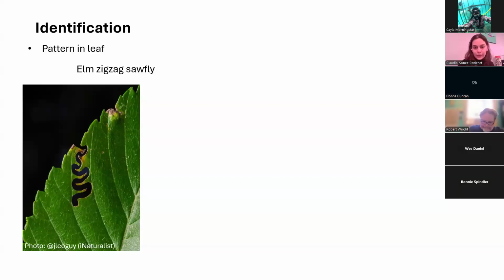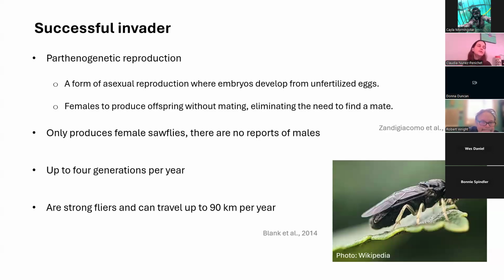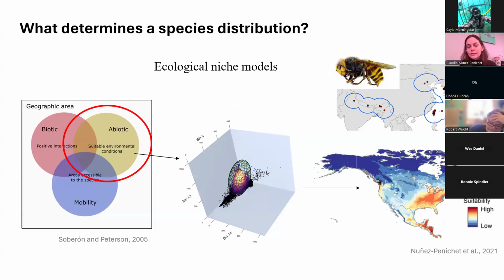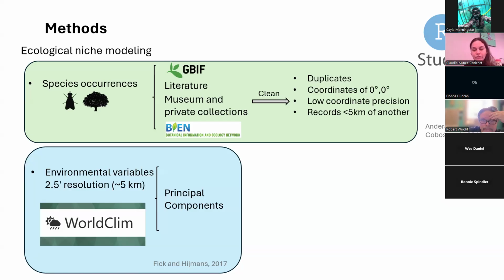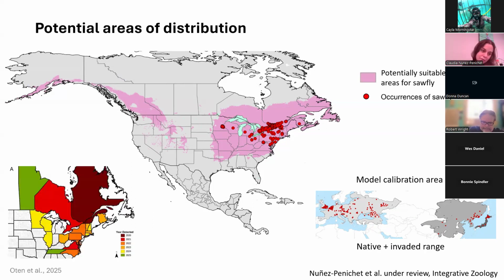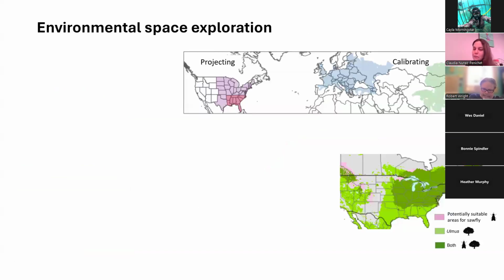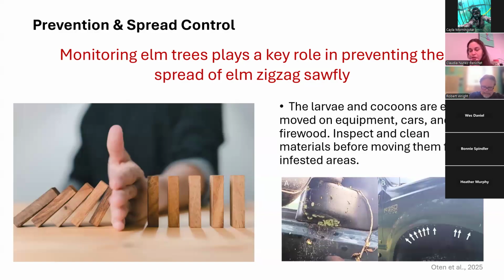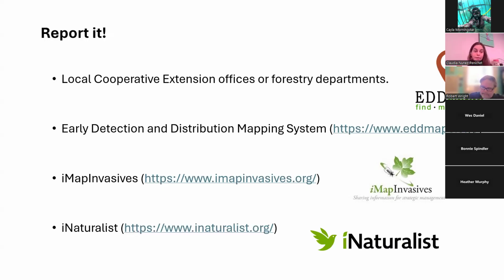SE RISCC Webinar| Dr. Claudia Nuñez-Penichet | 17 Feb 2026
Invasion on the Horizon: Predicting Risk for a New Southeast Invader Invader

Dr. Claudia Nuñez-Penichet is a postdoctoral researcher in the Department of Fish and Wildlife Conservation and a member of the Invasive Species Collaborative at Virginia Tech. Her work examines invasive species ecology, dispersal processes, insect–host plant relationships, and broad-scale biodiversity patterns. She uses ecological modeling and simulation approaches to predict ecological change and understand the drivers of species distributions. She also studies how species’ ecological niches evolve and how those shifts affect invasion risk. By integrating quantitative ecology with applied conservation, her research helps improve the management and understanding of biological invasions.

Note: Unfortunately, due to a Zoom error, this presentation has a few minutes of the beginning cut off. We hope you still enjoy the recorded talk.